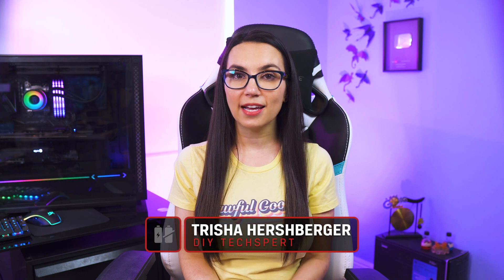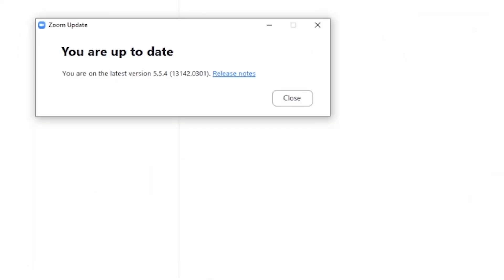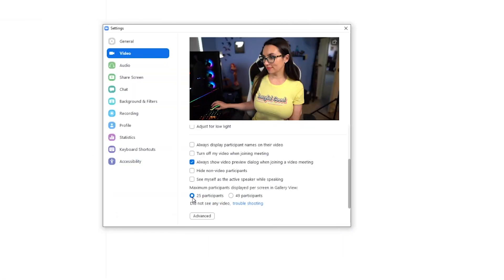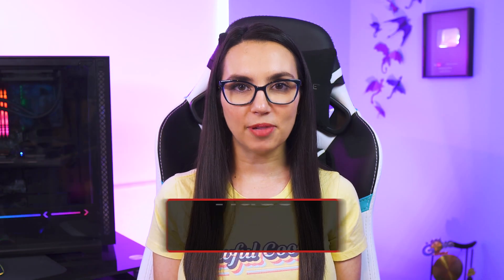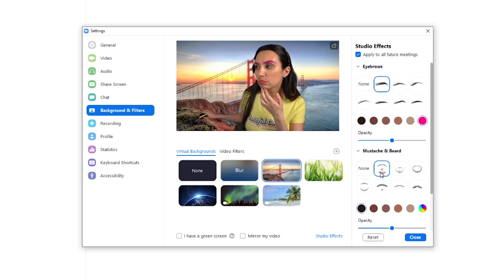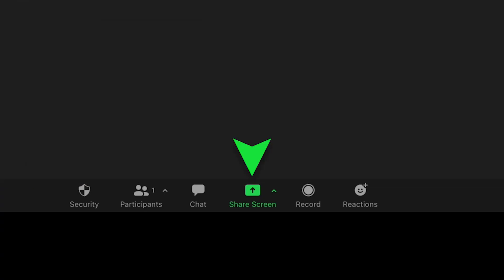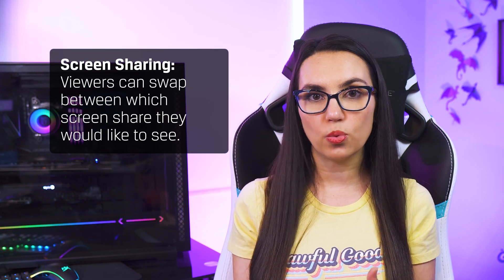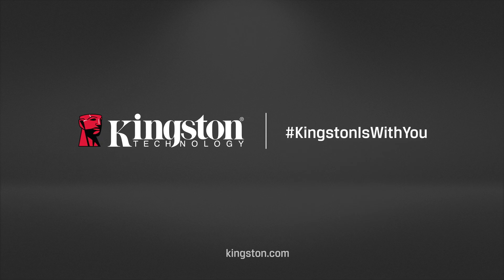Zoom Tips and Tricks for 2021 - DIY in 5 Ep 143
Here’s a few simple tips you can do to take your Zoom game to over 9000 for work, school or virtual game nights.

Versions
Make sure Zoom is updated to the latest version which is currently version 5.5.4. Check this by clicking your photo in the top right corner and go down to "check for updates". Everything we'll discuss today work with this latest free Zoom account. There are more features included with the pro account but we'll save those tips for another time.

Audio
Bad audio in a Zoom meeting is intolerable. If you can’t hear or be heard all bets are off. The latest update to Zoom brought in two features that will make your voice come through like a professional broadcast even if you don’t have a professional streaming or broadcast studio at your disposal. The first is an option to suppress background noise, without buying a fancy microphone! Many higher end microphones will have features to help with this but now, it’s built right into Zoom. Simply go into your audio settings, and about halfway down the page you’ll see options to suppress background noise depending how much background noise you are dealing with - from distant outdoor traffic to loud typing noises or dogs barking in the same room as you. If you are unsure, there’s an auto setting that will do it’s best to tune it out for you. Now for folks using Zoom specifically for music, this may sound like a nightmare, but Zoom has also added a professional music mode which gives you an in-meeting option to turn on original sound. This option automatically disables Zoom noise suppression, removes automatic gain control and high pass filtering and is best for folks using more professional audio equipment specifically for recording or music purposes.

Many of us have probably played around with virtual backgrounds at some point - you know making it seem like you are in space or at that medieval tavern I mentioned earlier. This is good fun, but doesn’t have the same effect if your actual person still looks like you just fought a bugbear. You can now touch-up your appearance and adjust for low light in room both on a sliding scale. Early morning and haven’t had coffee? No problem. Lighting is crud where you are? No problem. Both features can be toggled off or on and adjusted in video settings under the My Video section. If you want to go even farther, Zoom now offers Video Filters as well, allowing you to add hats, borders, artistic photo effects and more and if you want to go even farther the Studio Effects option in the lower right will let you add eyebrows, facial hair, lipstick, etc. and is a real hoot! If you love the new look you’ve created, you can even check the box to set it for all future streams. Hard nope there.

Seeing Everyone
Let’s talk about tips to maximize your experience when zooming with others. If you are all too familiar with having to swap pages in gallery view to see everyone such as teachers with large you’ll be happy to know you can now set your Zoom to show 49 participants in Gallery View instead of 25 with just a quick toggle in video settings. Yes, everyone’s screen is smaller, but the overview is very nice if you need that.

Screen Sharing
If you are sharing a screen with everyone on your call, you now have the option to use a PowerPoint as your virtual background, putting your face overtop your presentation so viewers can watch both at the same time. This is something that used to take external professional broadcasting software and makes presentations much more engaging. Simply go into Background & Filters, click the small plus sign on the left-hand side and choose a PowerPoint file. You can then move your image around to wherever you’d like on top of the PowerPoint while presenting. Let’s say it’s not a PowerPoint type of zoom, it’s virtual game night and you want to share multiple on-screen windows. Rather than swapping back and forth or sharing your entire desktop, you can now go to screen sharing and choose multiple windows at the same time. Sweet! Speaking of multiples sharing at the same time, you can now have two different participants share their screens at the same time as well, rather than having to change who the host is in order to share. As the meeting host, you can choose to allow multiple people to screenshare simultaneously and viewers can swap between which screenshare they’d like to see. Even fancier, if a participant has a dual monitor setup and wants to watch both at the same time, they can do that as well via the “Use dual monitors” option in general settings.

Again, assuming most of us do not have a home broadcast-quality studio wherever we are, it’s really nice that Zoom has incorporated a lot of these things from a software perspective on their side and knowing these simple, free tips can take you to the next level.  If you have any specific zoom troubles you’d like the hive mind here at Kingston to help with, put em in the comments and we’ll do our best to help each other out.